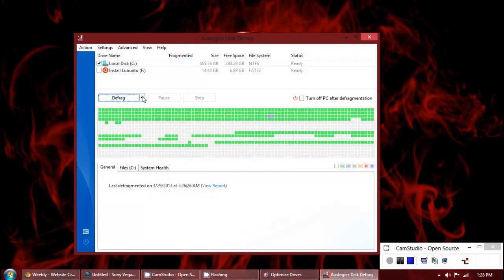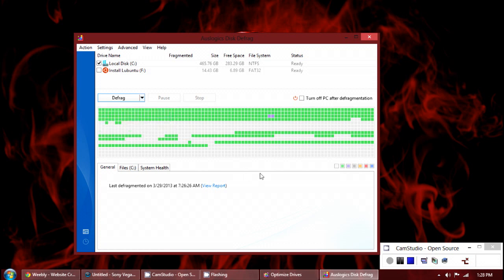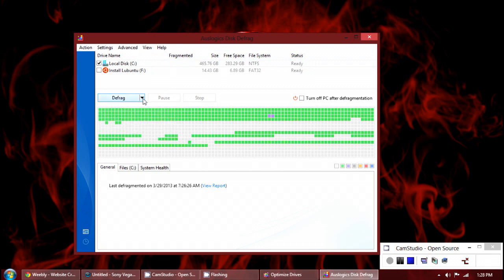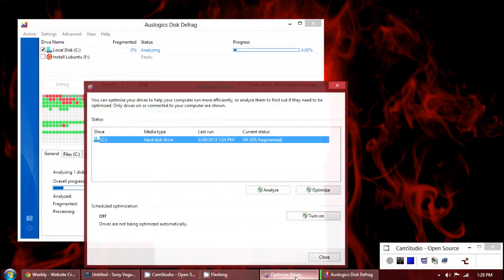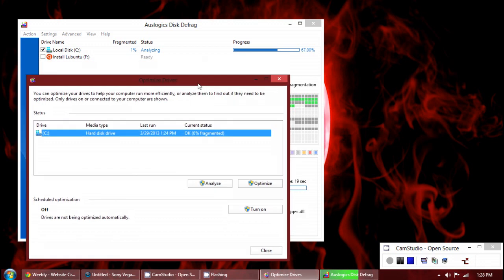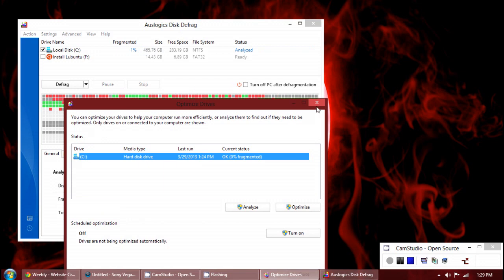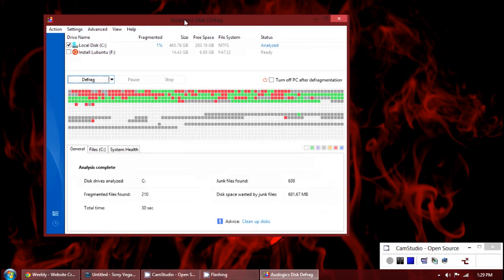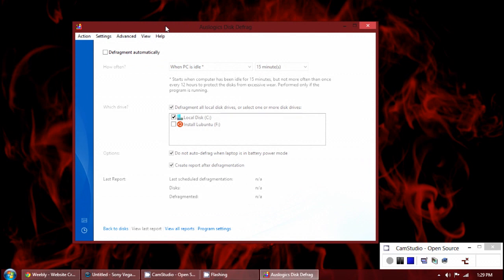Best FREE disk defragger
Auslogics Disk Defrag is better than all the windows defragers, faster, and includes an optimization tool where only Windows 8 has something similar. (Do not use for solid state drives.)